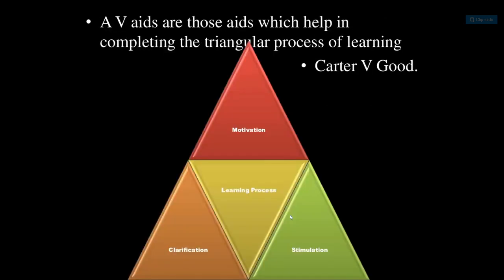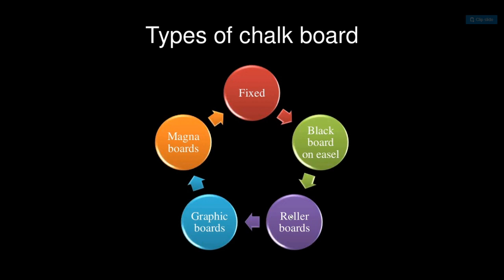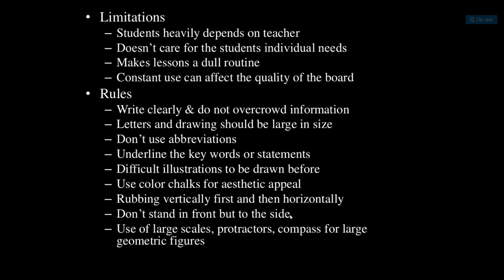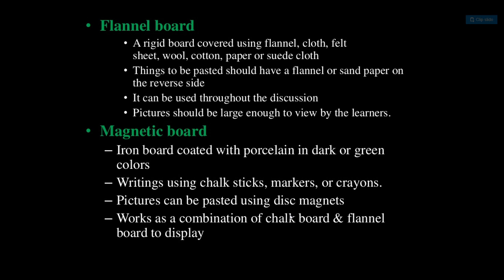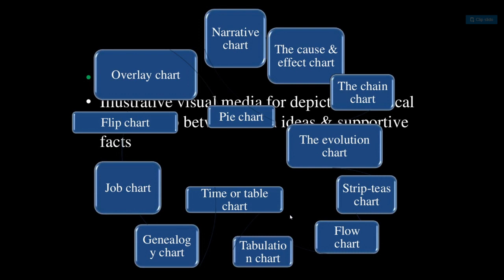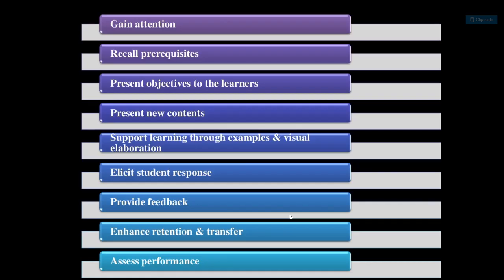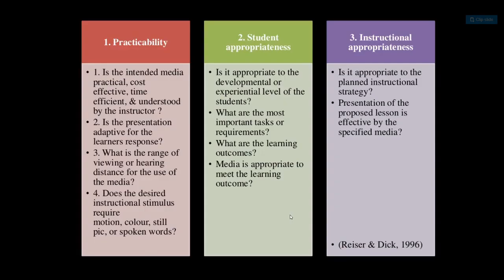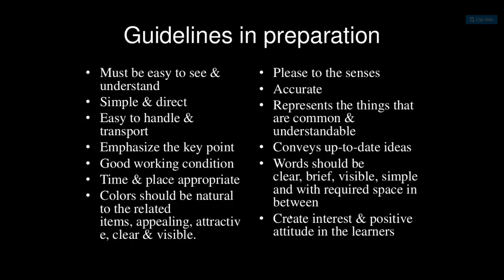INSTRUCTIONAL AIDS NURSING EDUCATION